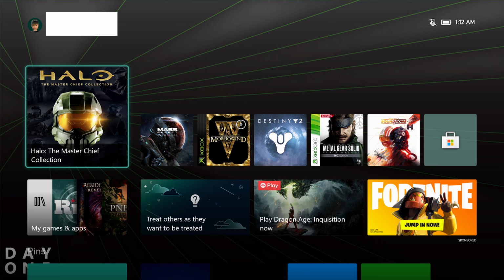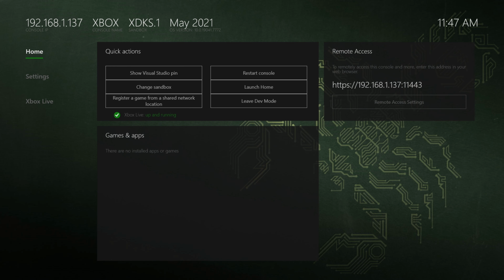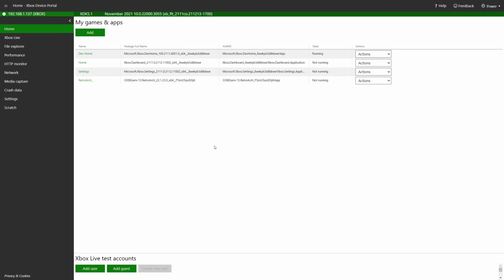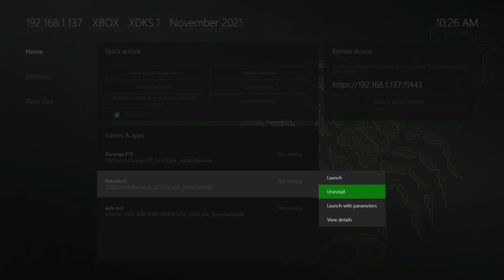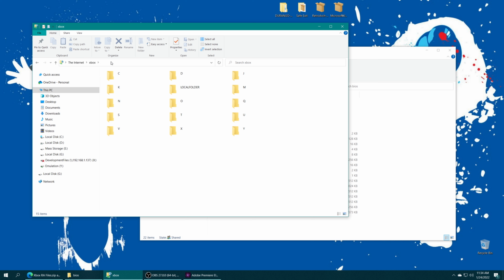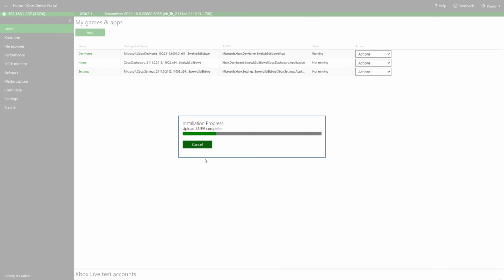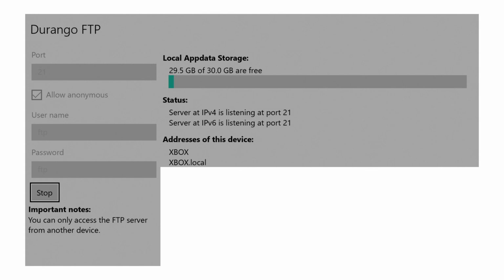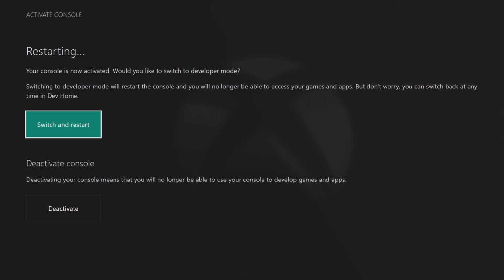NEW VERSION AVAILABLE! [Xbox Series X|S] Retroarch Install Guide - Dev Mode